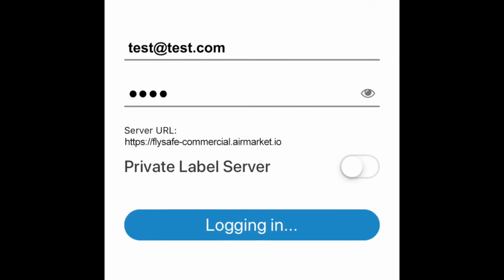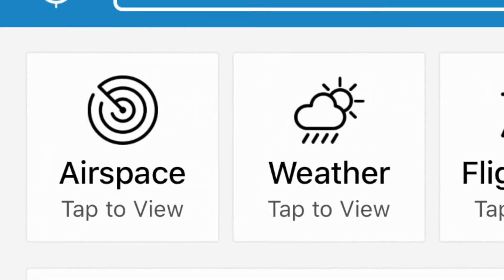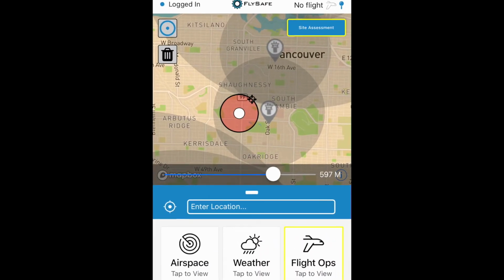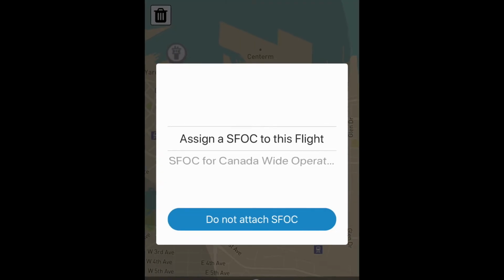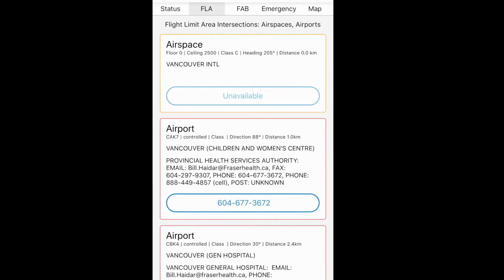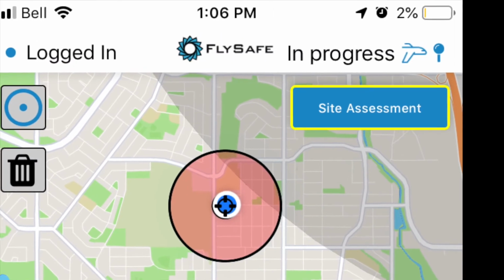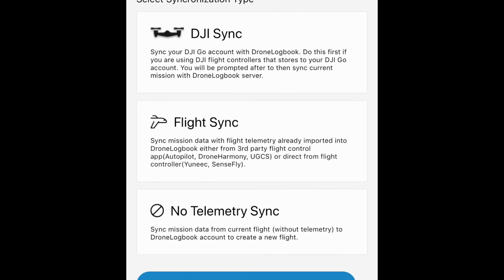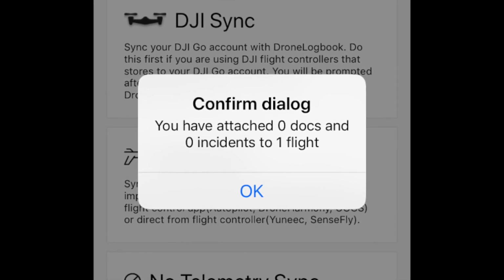AirMarket FLYSAFE Commercial Mobile App Introduction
AirMarket introduces the features and use case for the FLYSAFE Commercial mobile app.